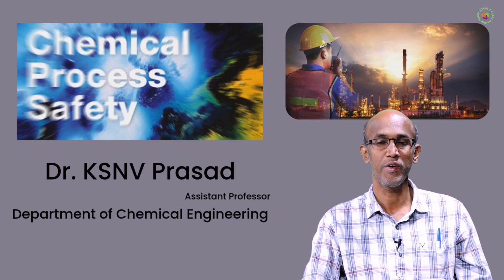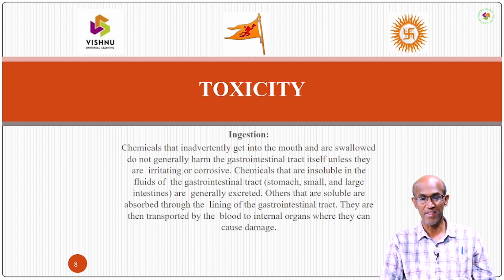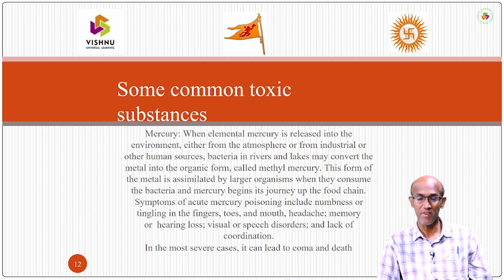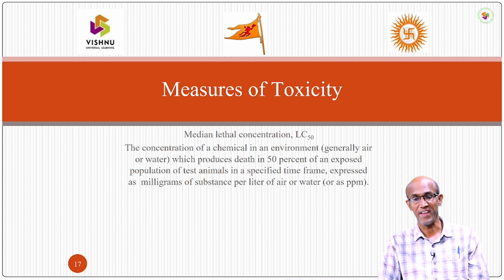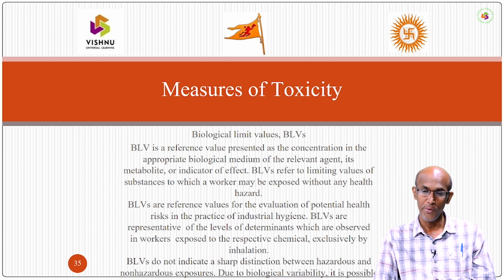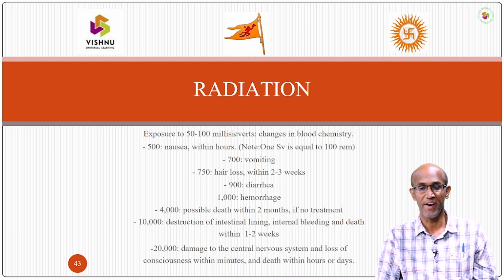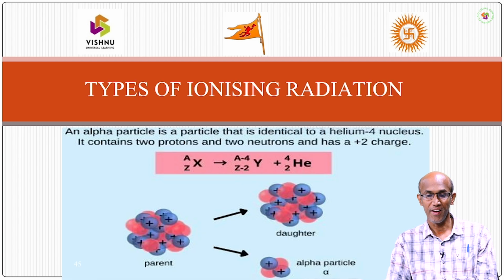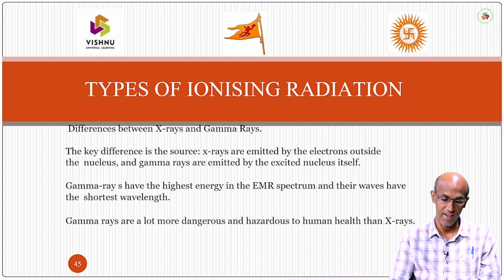Toxicity and Radiation by Dr. KSNV Prasad